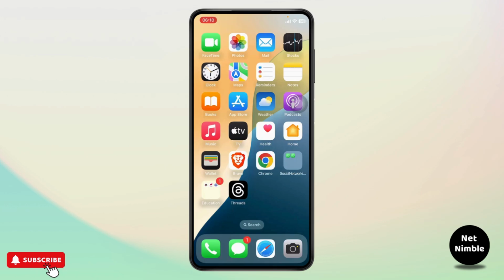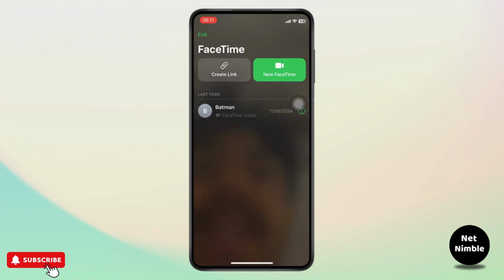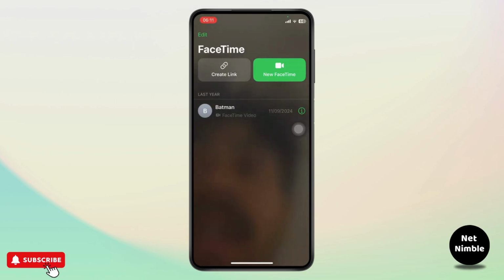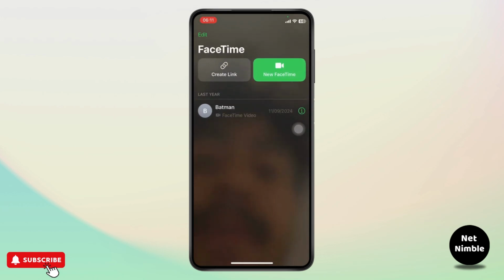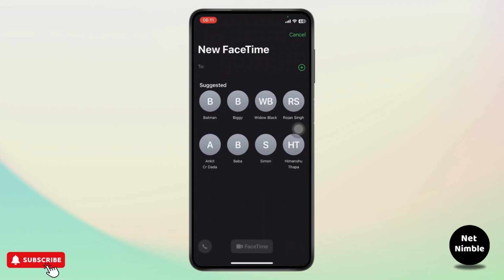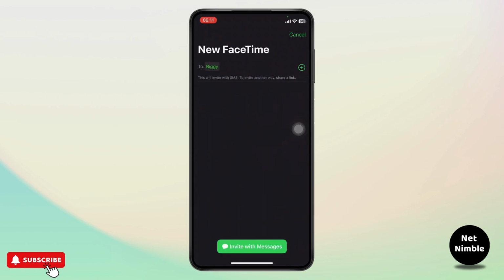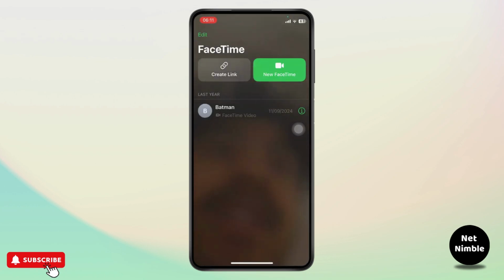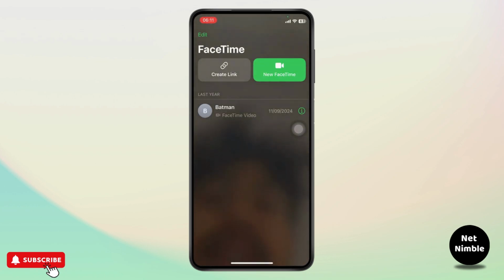How to Use Facetime on iPhone !!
How to Use FaceTime on iPhone (2025)!
Want to make video or audio calls using FaceTime on your iPhone? This video will guide you through the steps to use FaceTime, including how to initiate calls, invite contacts, and enjoy seamless communication. Whether you're asking, "How do I use FaceTime on my iPhone?" or need help with FaceTime features, this tutorial has you covered. Watch now to learn how to use FaceTime on your iPhone today!

Timestamps:
00:00 How to Use FaceTime on iPhone
00:10 How Do I Make a FaceTime Call?